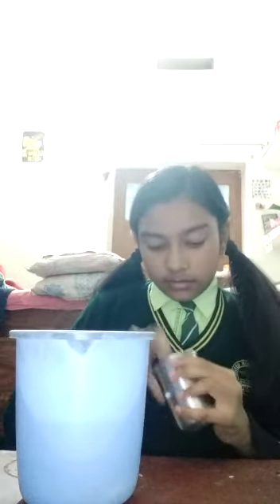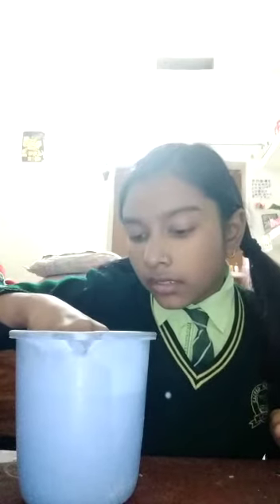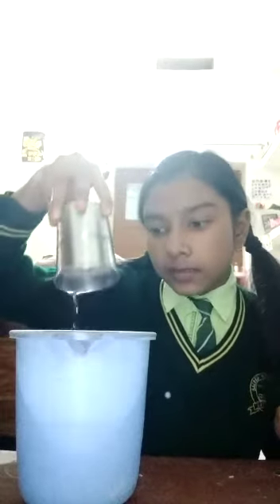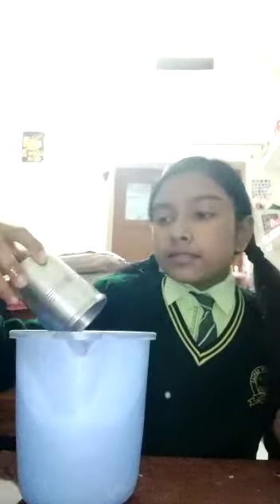AYUSHI KUMARI V C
Sacred Heart School believes in Experimental Learning.
Ayushi Kumari of class 5th is doing her science experiment.